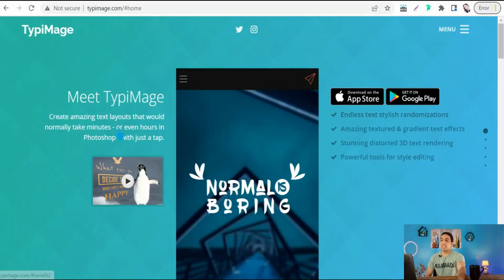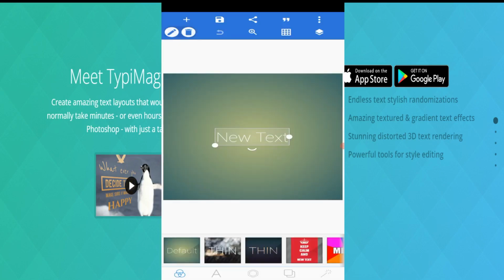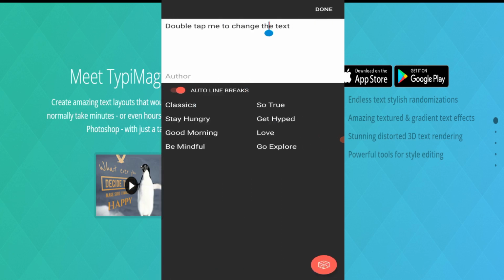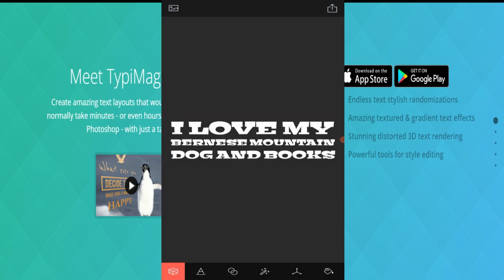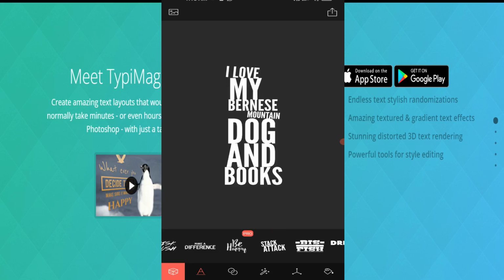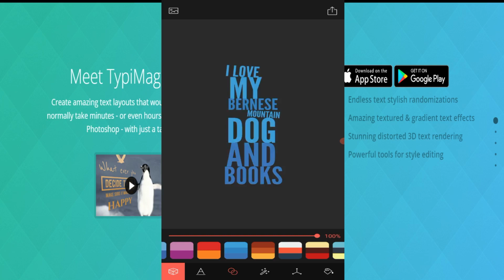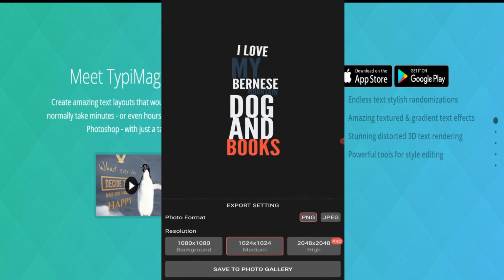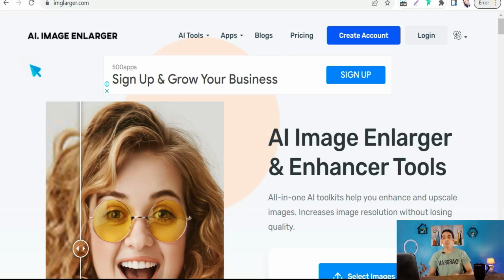Zazzle Create Design using Your Phone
. Hi there , in this video you going to know how to create beautiful  just by ud designs for  Zazzle just by using your smartphone   ! if you wanna believe that watch this Zazzle tutorial .

👉Top Redbubble tips and tricks
👉How to make designs that sell without Photoshop